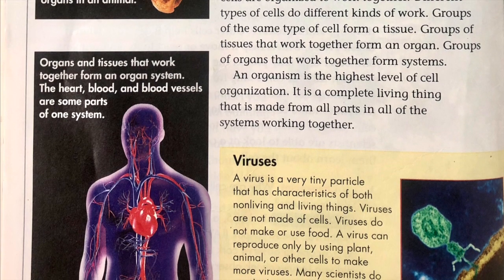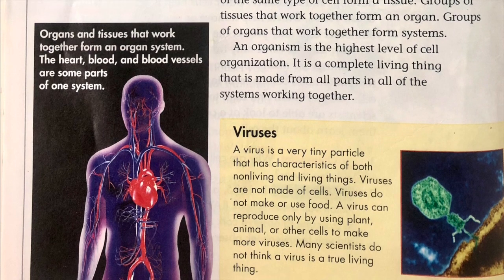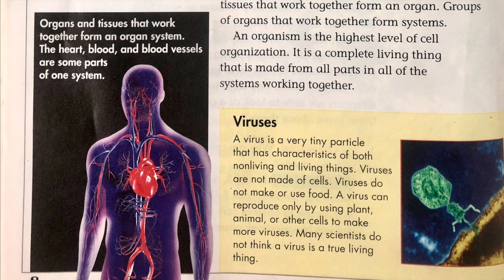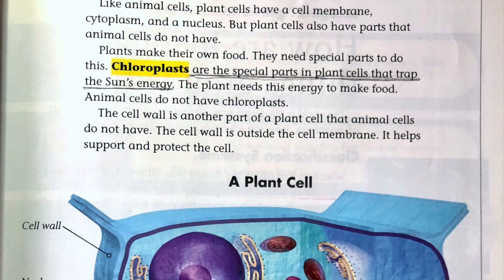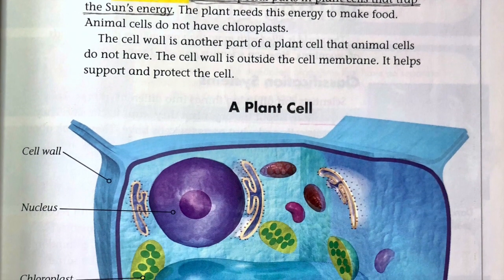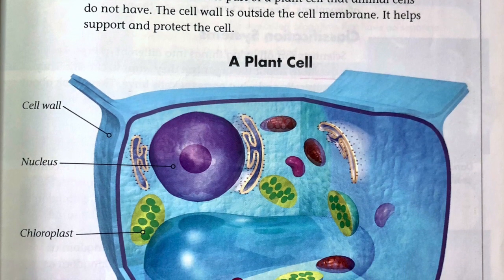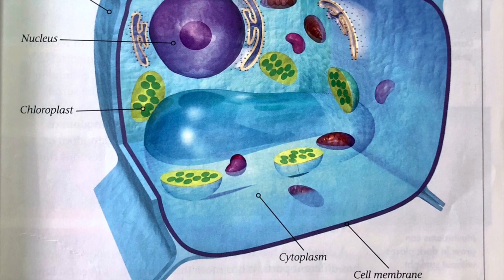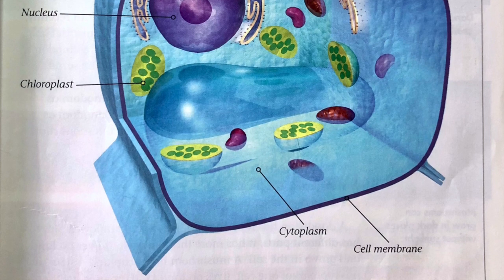Science - Chapter 1- Lesson 1